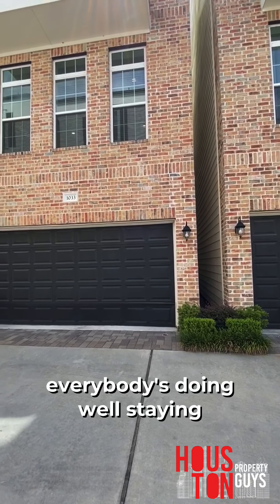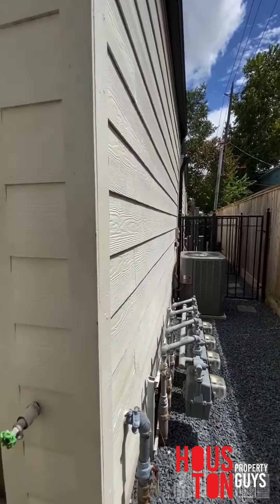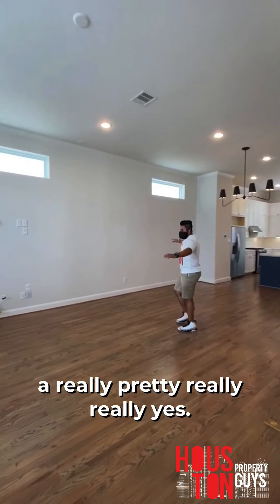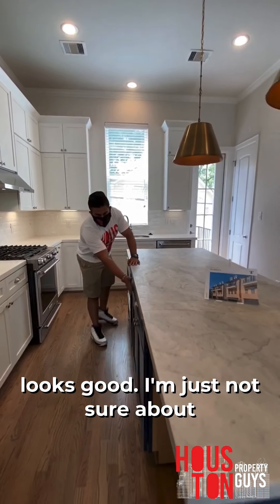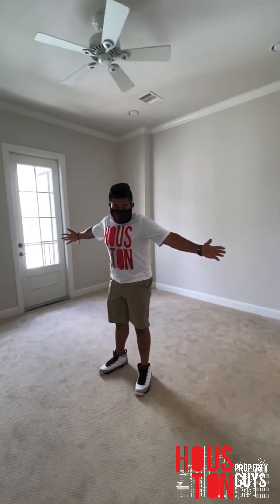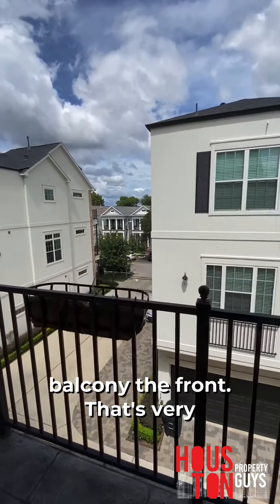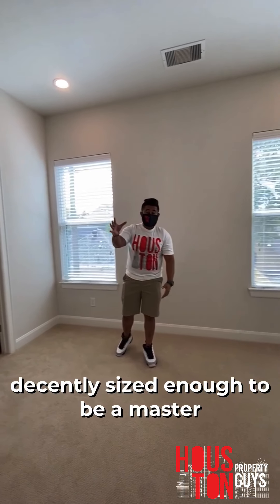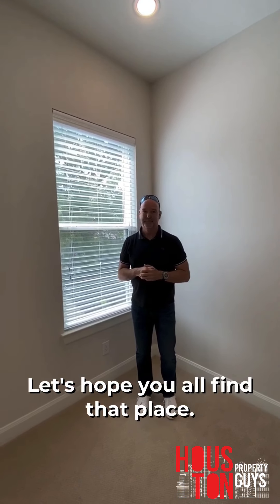Modern/Contemporary Townhome For Sale in the ❤️ of the Heights! 🏡⁣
S/o to our guy @c_j_realty for holding the camera on this one while I show off our shirts and gear as well as this GORGEOUS townhome. Very common floorplan and one of the favorites on the townhomes where everything has an open concept. WE ALSO SHARE AN OPPORTUNITY FOR SOMEONE TO WIN A FREE HOUSTON SHIRT! So please watch and comment the answer to the question we ask! 👇⁣
•Address: 1033 Ashland Street, 77008⁣
•3 bedrooms/3 bathrooms⁣⁣⁣/1 half baths⁣
•2,007 SQFT⁣⁣⁣⁣
⁣•Year Built: 2015 (Newer and More Modern Feel)⁣
⁣•Sale Price: $489,900 (ALL PRICES ARE NEGOTIABLE IN THIS TIME☝️) ⁣
⁣•HOA: $1,185 Annually⁣
Beautiful freestanding home with the finest attention to detail! 👌⁣
Located in a highly sought after Heights neighborhood. Home offers spacious bedrooms, second floor open concept living with high ceilings, and stunning designer finishes. Stunning kitchen with HUGE island, open to the dining room for easy entertaining. Master suite is on the 3rd floor and features oversized shower and closet 🚿👔👗⁣
Close to restaurants, entertaining, and freeways for easy access to all areas of Houston. Seller will provide a credit OR replace backyard gravel with grass! 🌿⁣
Y’all please let us know if you’re interested or have any other questions 📲🤗⁣
Also huge s/o @chrisbrownofficial and to Houston’s flame @travisscott for the background beats 🎶⁣